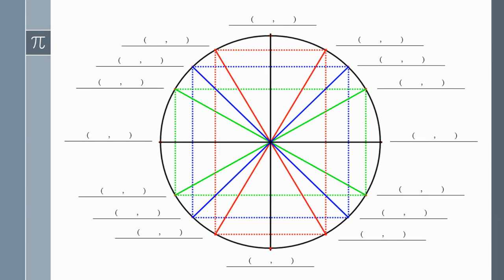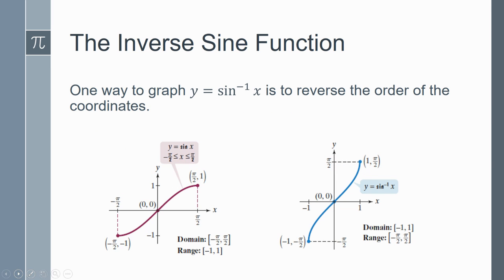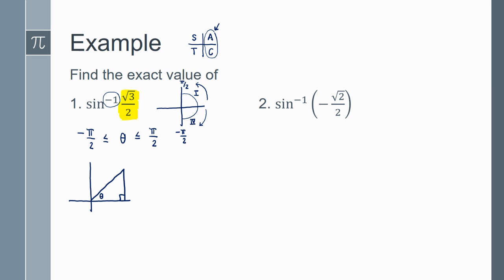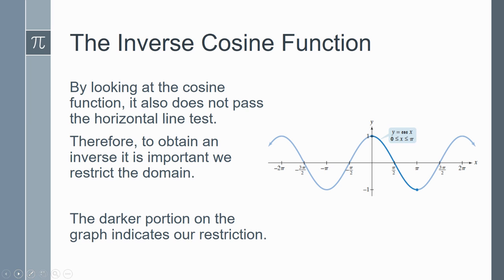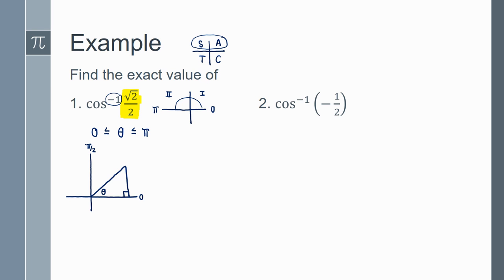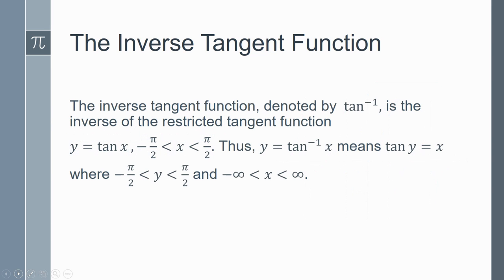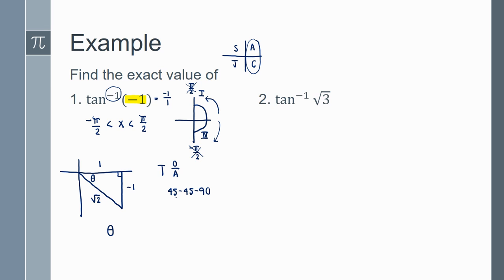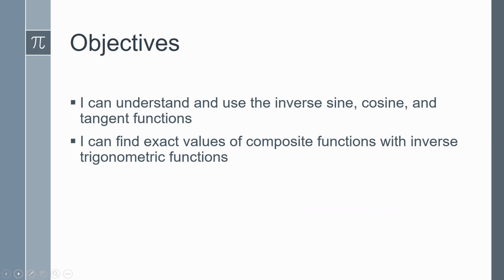H Algebra 2: Lesson 5.7 Day 1